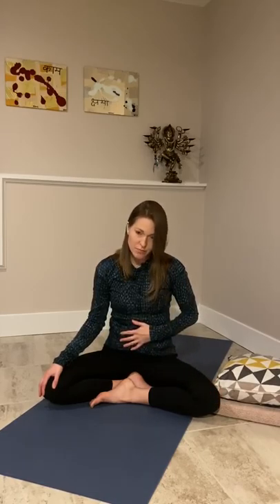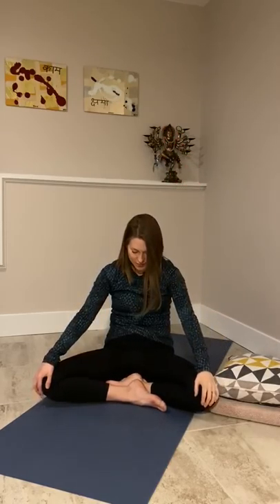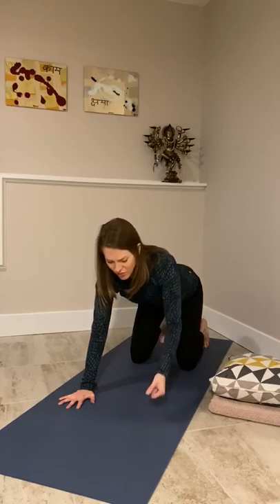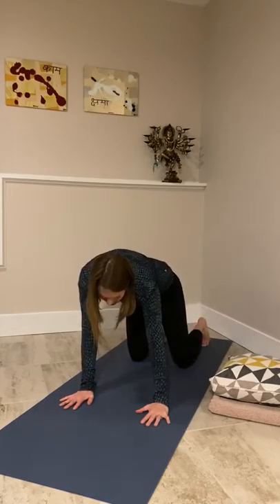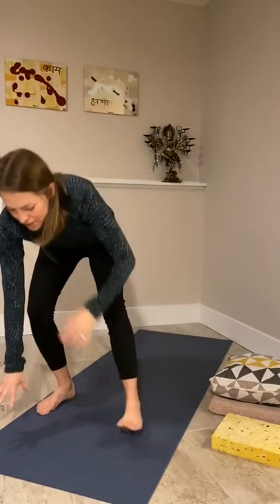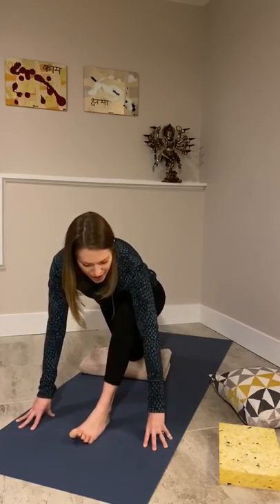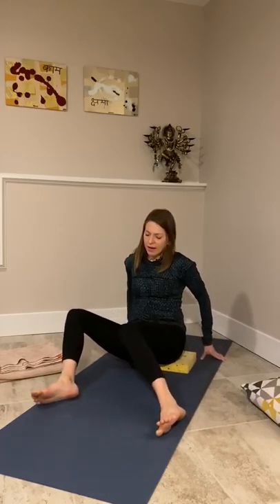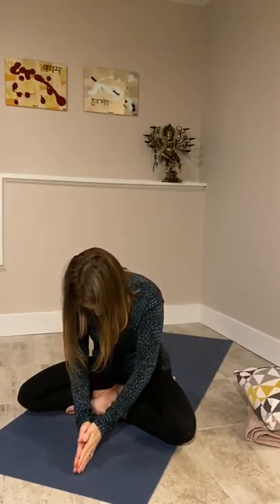Julia - 35 Min Prenatal Class with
Take some time for yourself and your baby with this 35 minute class. Julia walks you through a basic flow to help you relax, connect to baby and your changing body, ease discomfort and prepare for the birthing process.